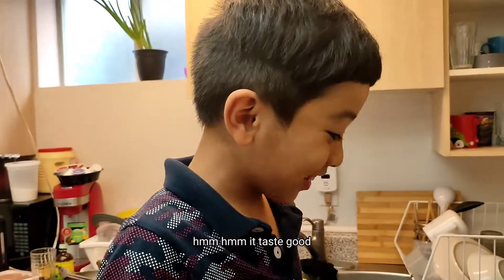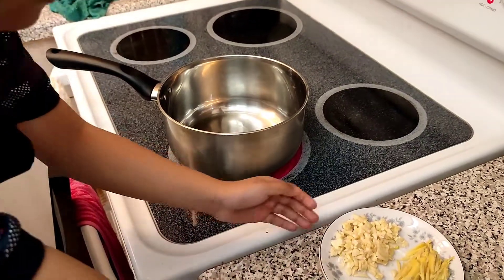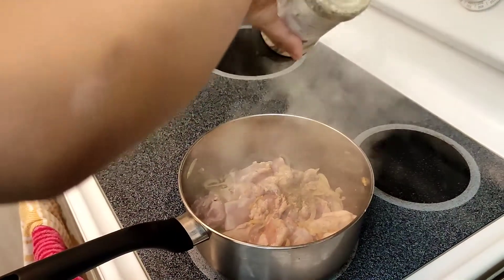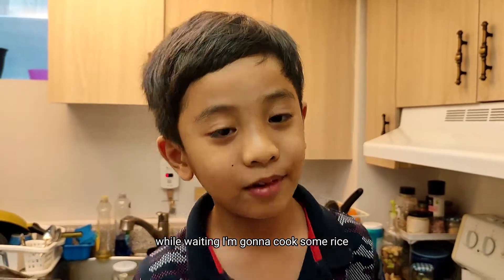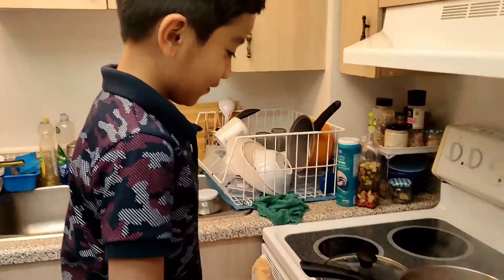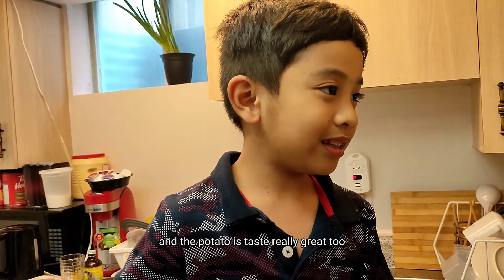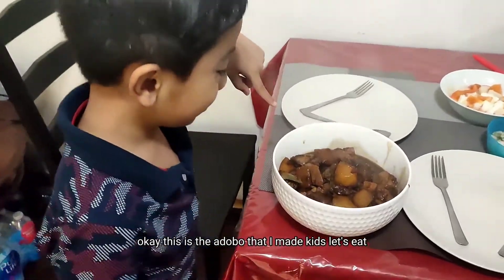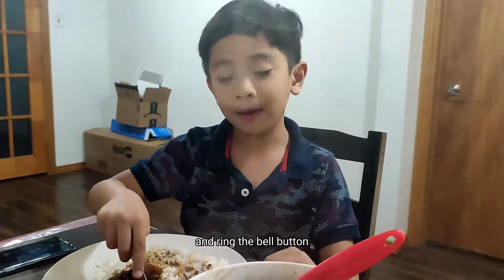How to cook the best Adobo| How I trick my parents to give me more playing time!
Hello Guys, I made dinner and it's adobo. I'm gonna teach you how to cook it, it's super simple and delicious! Try it. Check out also my gaming videos and daily vlogs videos. Thank you for your support!